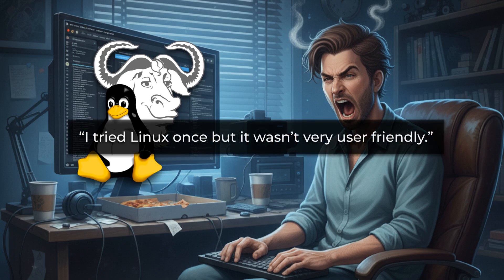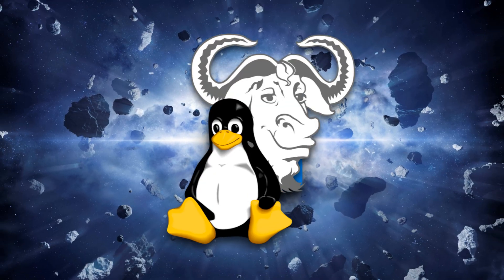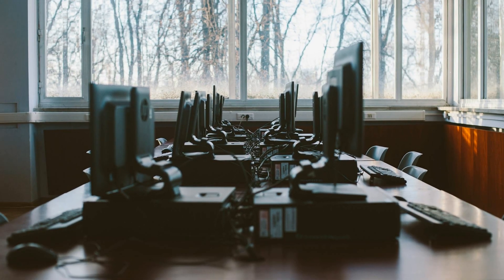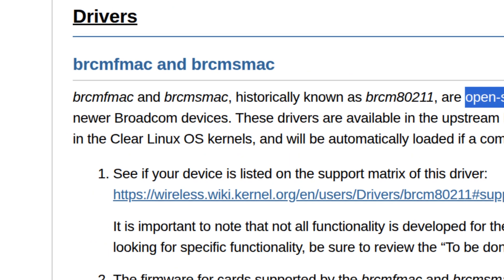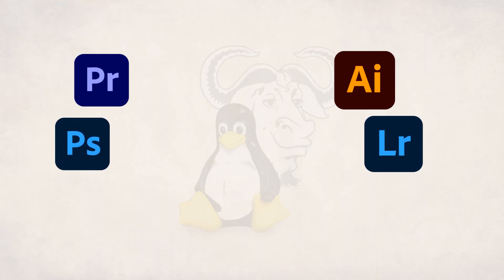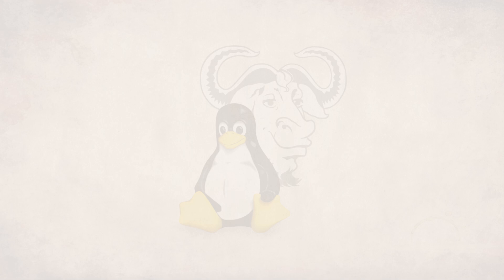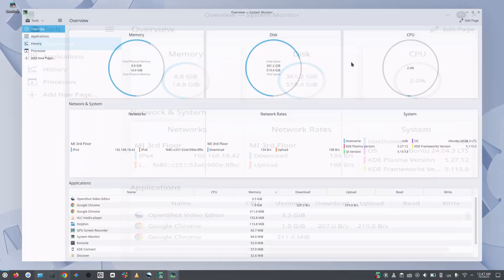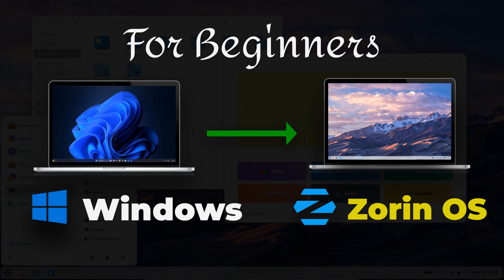But Linux Does NOT Love Me Back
For those who tried Linux once or are trying to switch to Linux but are facing some difficulties and discomfort.

0:00 Linux pain points
0:53 Linux is not user-friendly
2:14 Hardware Compatibility
4:29 Lack of Applications
7:26 Having to learn a new OS
8:46 Need to learn command line
9:20 Outro